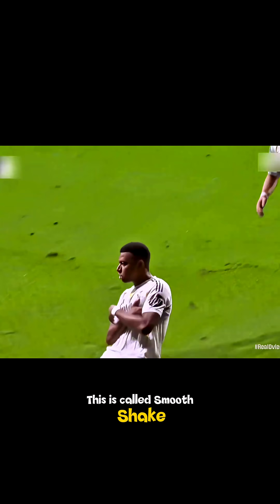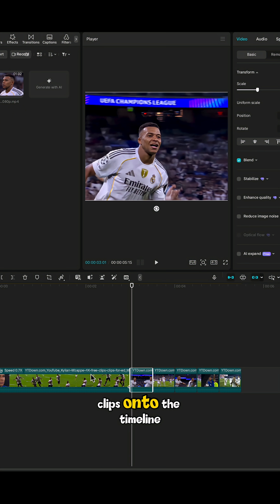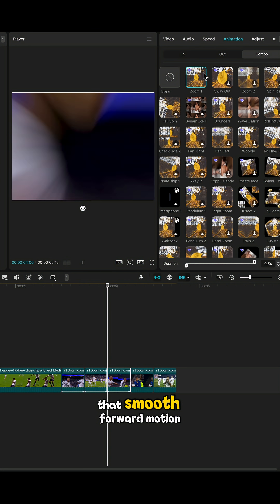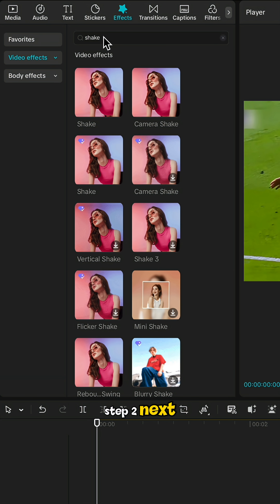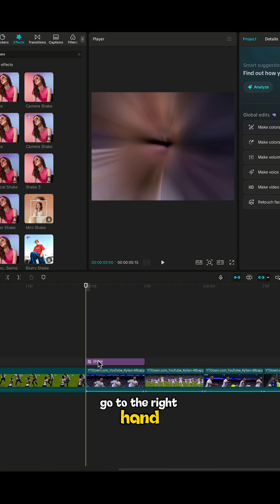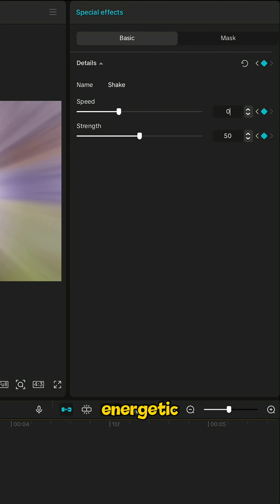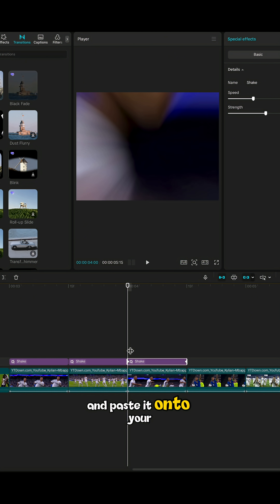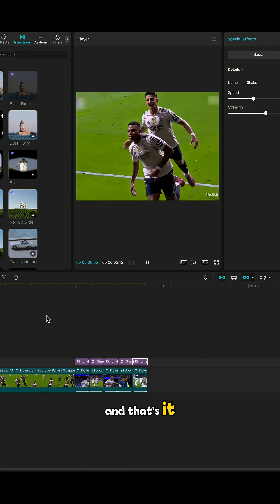Make Your Edits Pop With This Shake Zoom Effect!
Learn how to create the Smooth Shake Zoom Transition in CapCut PC with this clear, step-by-step tutorial. This effect adds energy and motion to your edits, making your videos look more dynamic and professional — perfect for reels, shorts, montages, and fast-paced edits.

Whether you're a beginner or leveling up your editing skills, this CapCut effect is quick, fun, and extremely effective.